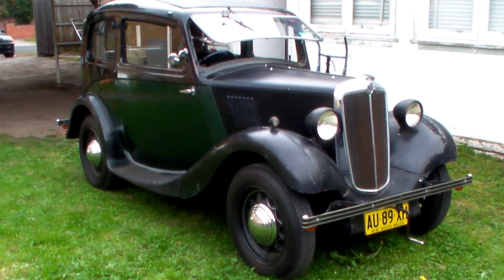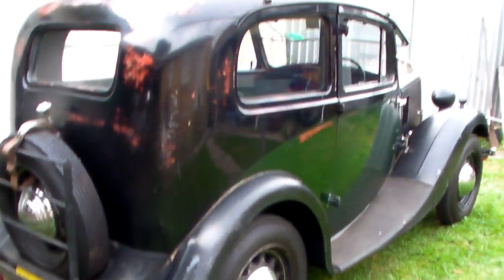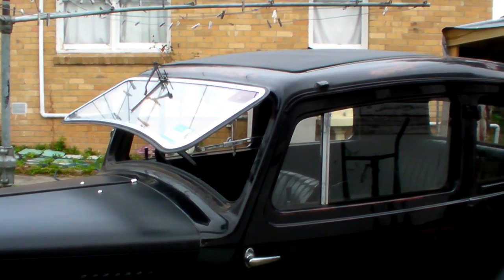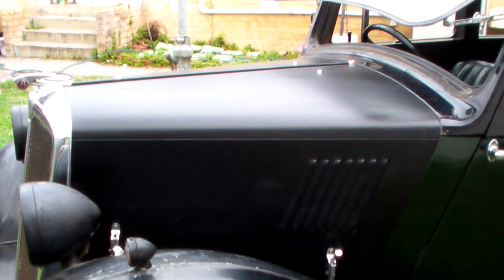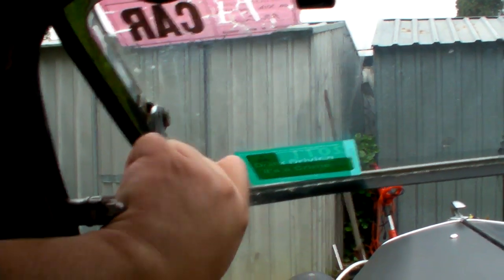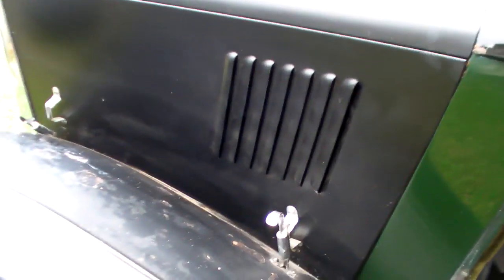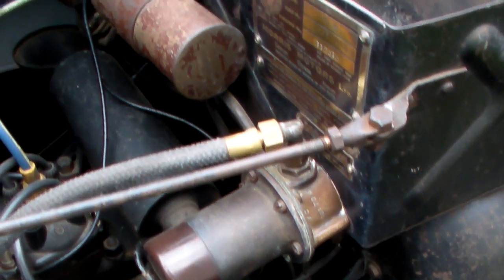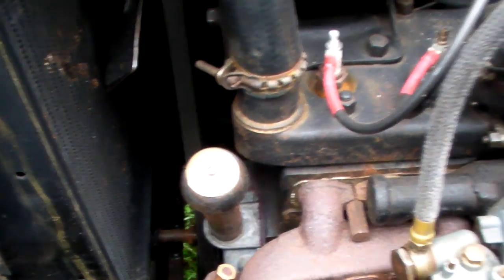Allen's 1935 Morris 8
An original morris 8 , sliding head, 2 door saloon. 1935 model that was stored away for almost 40 years, now saw daylight.